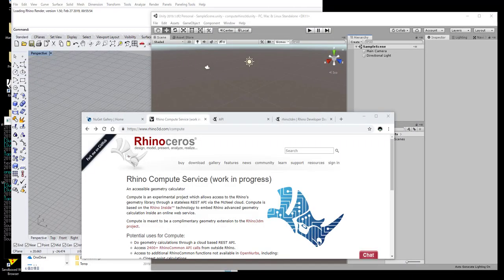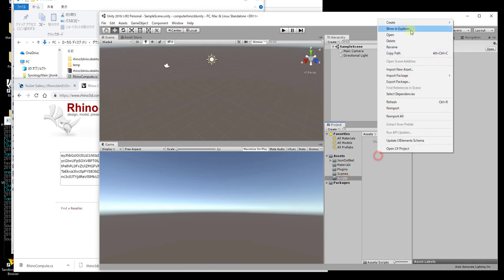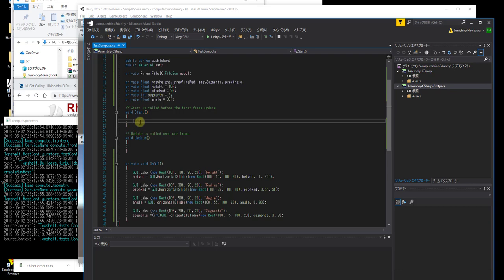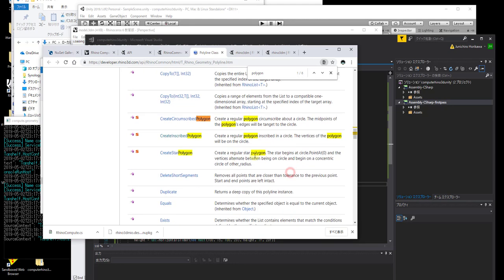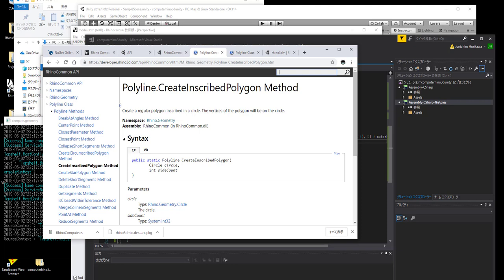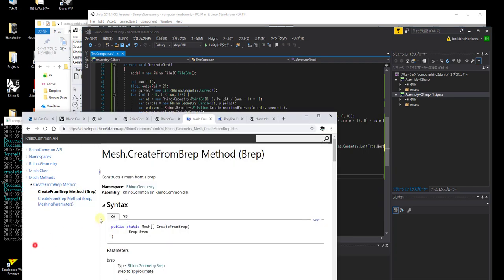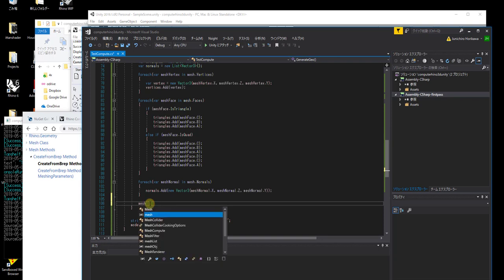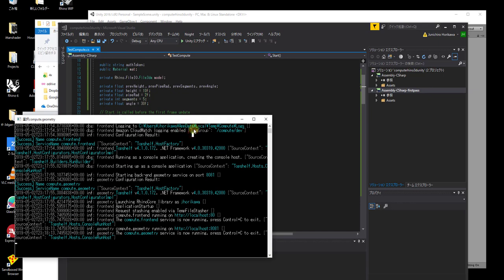How to use compute.rhino3d with Unity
In this video I'm explaining how you can use compute.rhino3d together with Unity to do realtime procedural modeling which opens many possibilities. I hope you find this tutorial helpful.